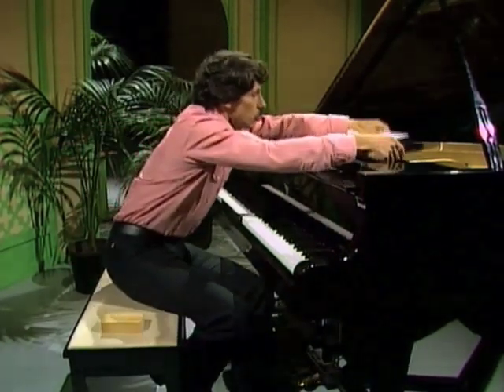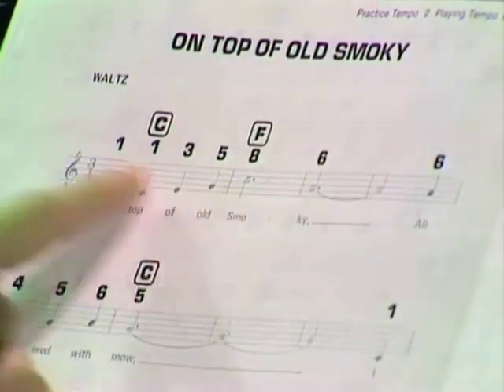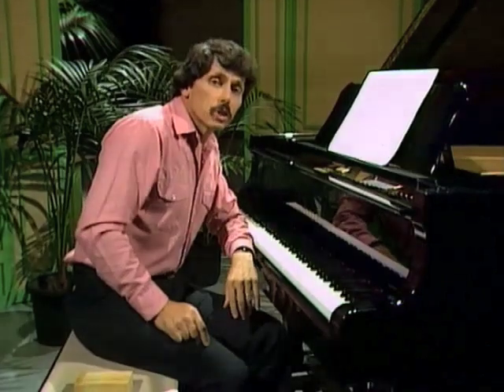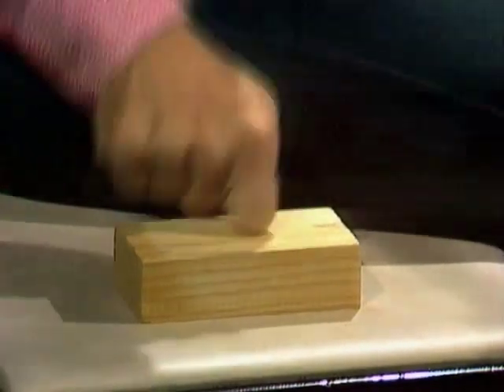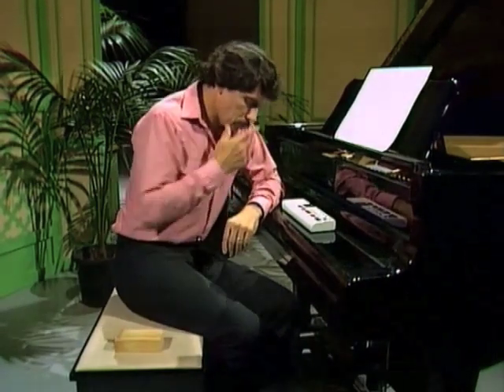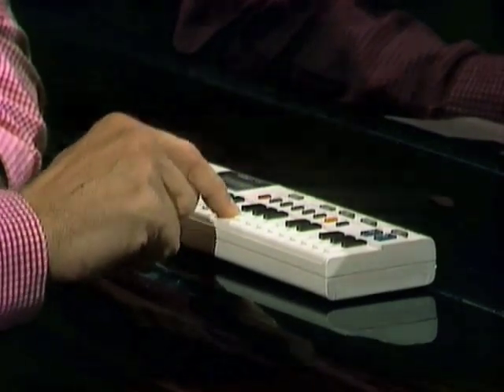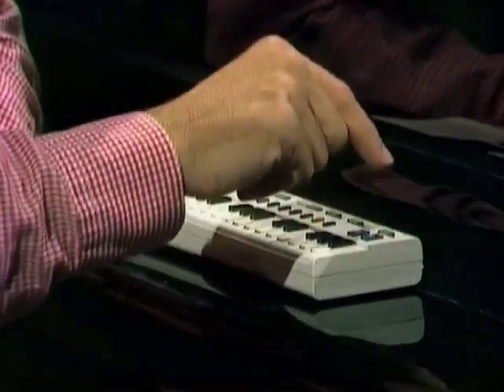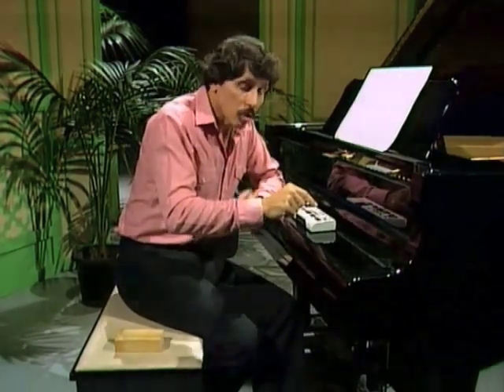Music Pitch and Rhythm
Deane explains the meaning of the terms "pitch" and "rhythm" in music.